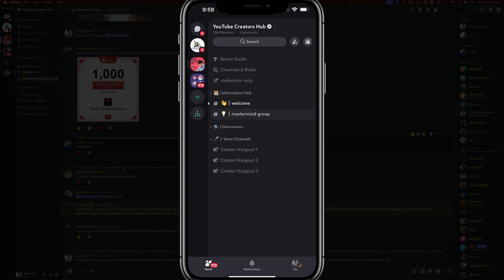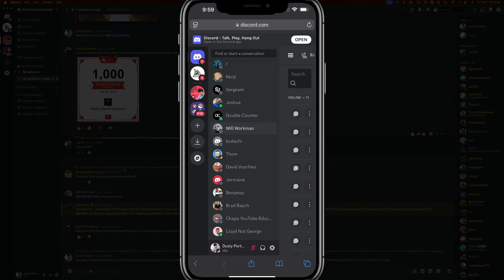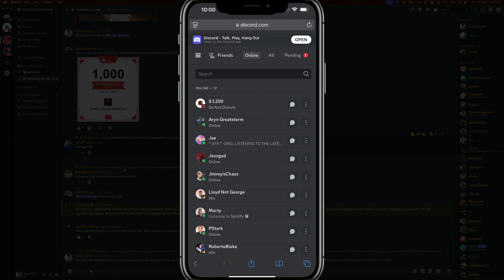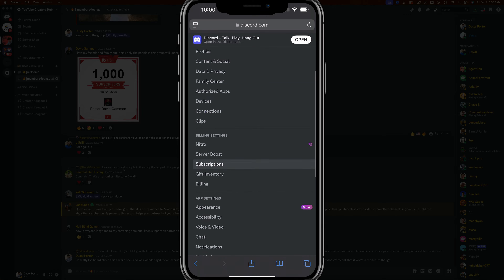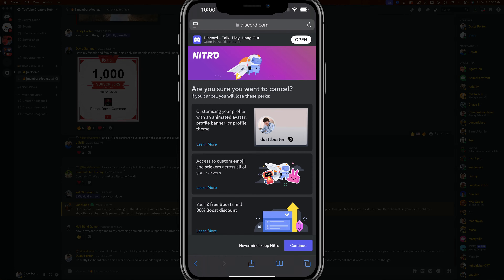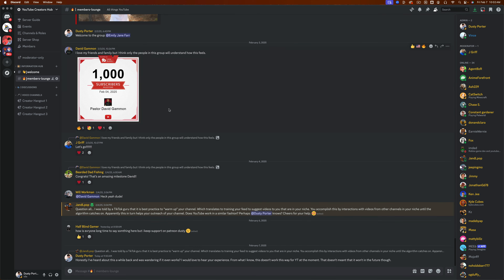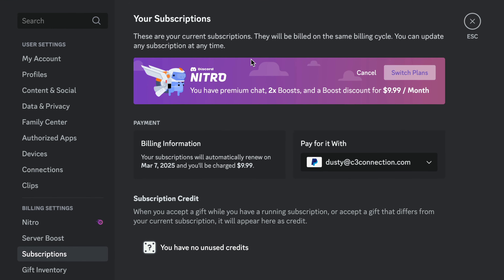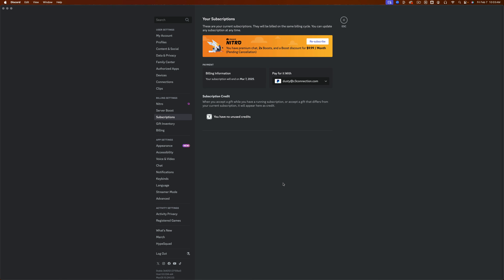How To Cancel Discord Nitro - Desktop and Mobile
In this video tutorial, learn how to cancel your Discord Nitro subscription on both mobile and desktop.

Video:  @YouTubeCreatorsHubPodcast

00:00 Introduction: Canceling Discord Nitro Subscription
00:05 Canceling on Mobile: Step-by-Step Guide
01:17 Canceling on Desktop: Step-by-Step Guide
01:51 Conclusion and Additional Tips